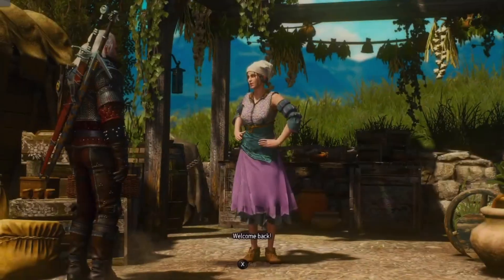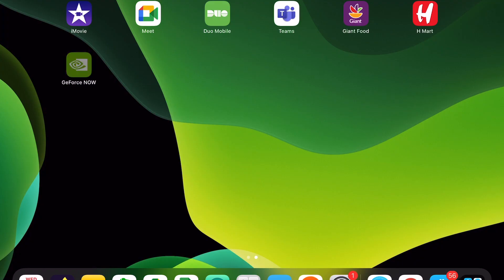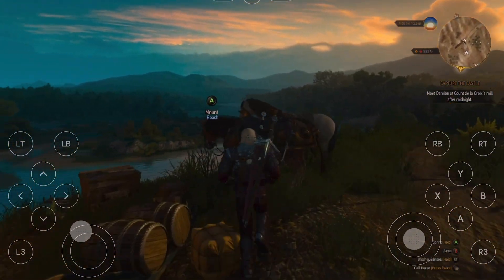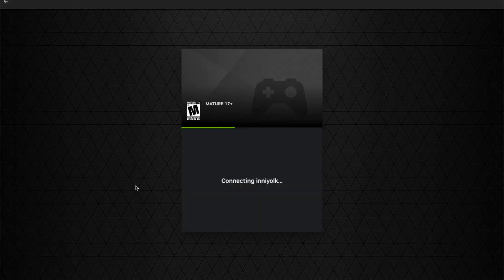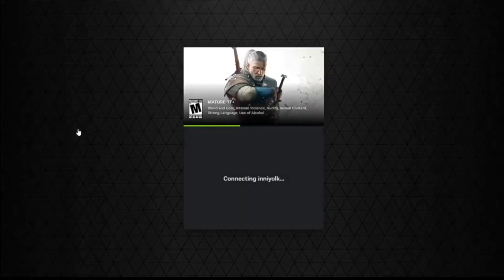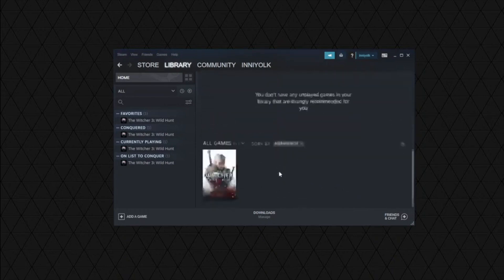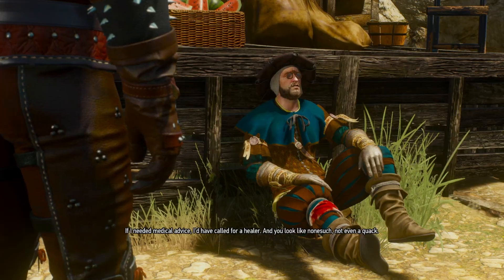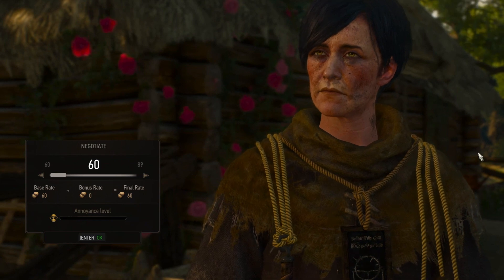Nvidia GeForce Now First Impressions - 1 Month Review | Cloud Gaming Compare (Free and Priority)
How was the first month with Nvidia GeForce Now cloud gaming?

Troubleshooting I had to do to get Witcher 3 to play on GeForce from Steam:
1. When going into GeForce run Witcher 3
2. Steam interface pops up with only Witcher 3 available in library. Click install.
3. If rig gives error with not enough space, exit out of install and follow next steps.
4. Click settings of Witcher 3 games and go into Properties, DLC
5. Uncheck enough DLCs, like 1 expansion, to lower space required.
6. Install game in Steam interface again.  It should install ok now, takes about 10 minutes.
7. If you require DLCs to run your game, now you can go back into game settings in Steam to Properties, DLC and check all the DLC boxes again.
8. Download should start for rest of DLCs once you go back to Steam library.
9. Wait a minute or 2 after all finished downloading and start up Witcher game in Steam.
10. Once game loads, if it still shows DLCs are not downloaded, close game and restart again.  I had to do this once to make the settings stick.

Chapters:
0:00 Intro
0:14 First Impressions
1:00 Free Tier
2:04 Priority Tier
2:38 Bugs
3:32 Overall Thoughts

Cloud gaming compare